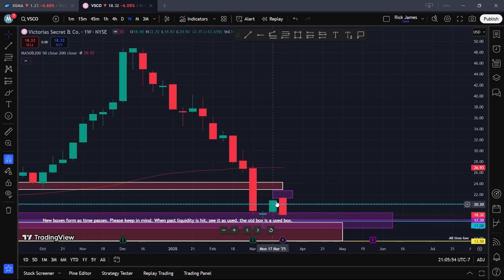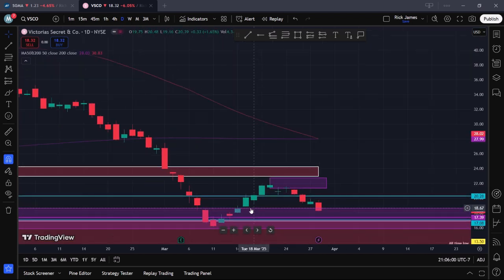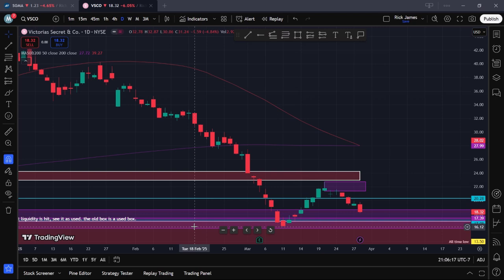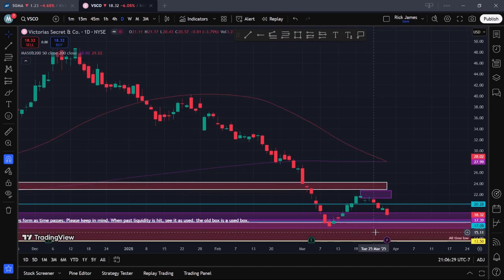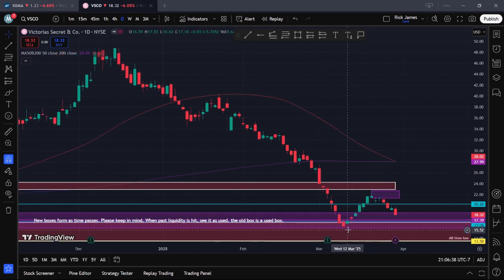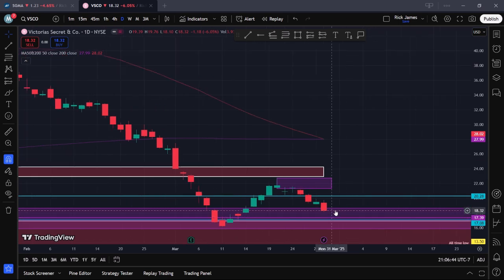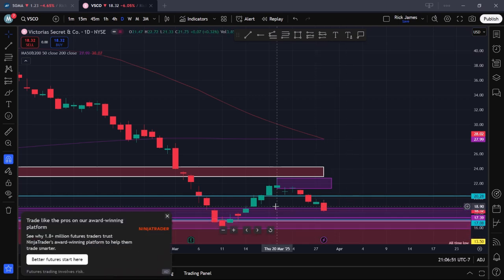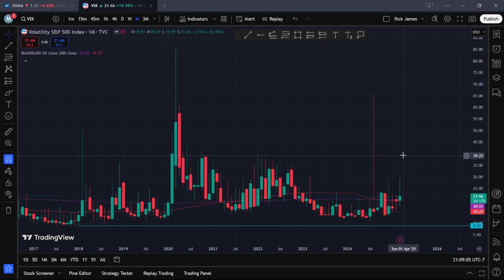Volatility swing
Late, but quick run down. I'm drawing my liquidity zones differently based on trading with Josh. I will see how this integrates into my personal system. Results pending.